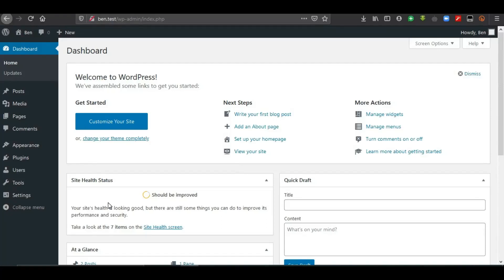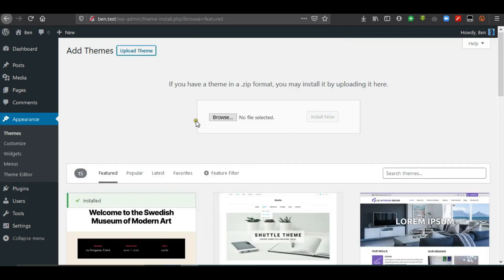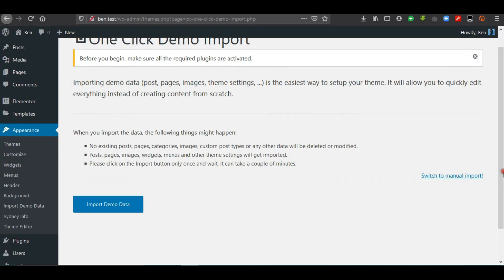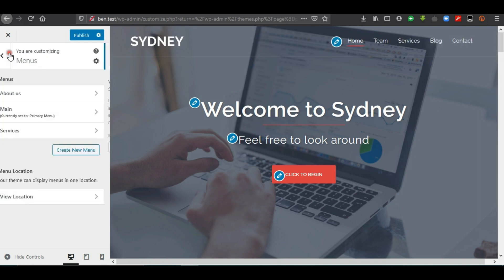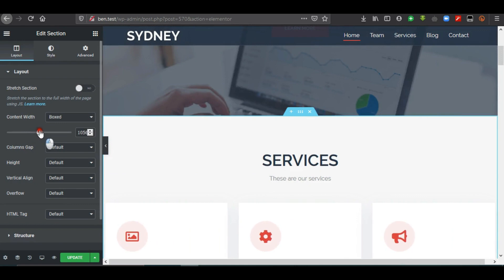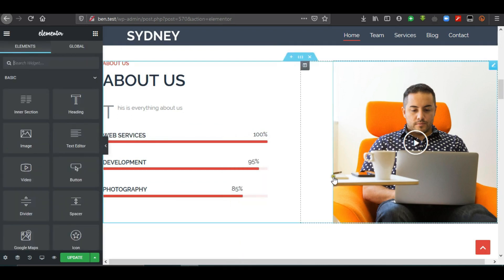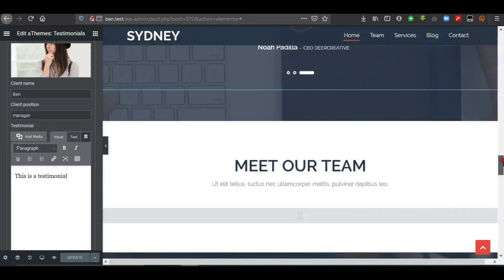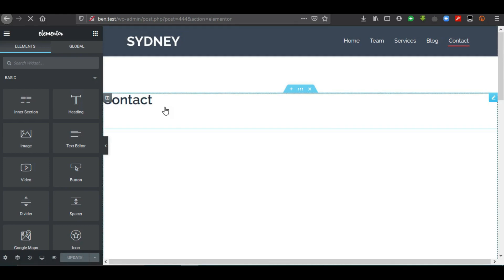How to Install a WordPress Theme & Build a Website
This video lesson features the installation of a wordPress Theme, Building a Business Website and customizing it with a page builder.

Got any comments (questions or commendations)? Leave them in the comments section below; I read every comment and readily respond.